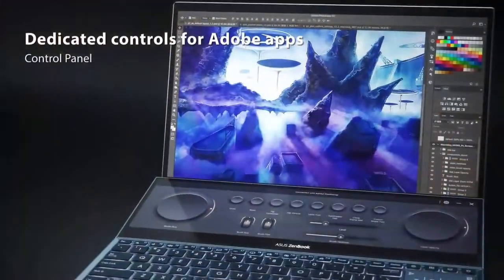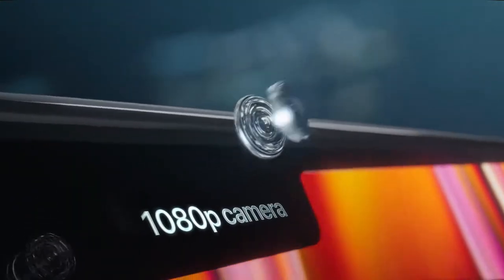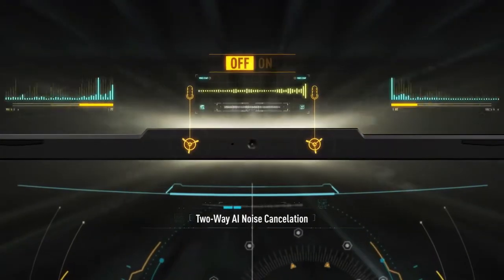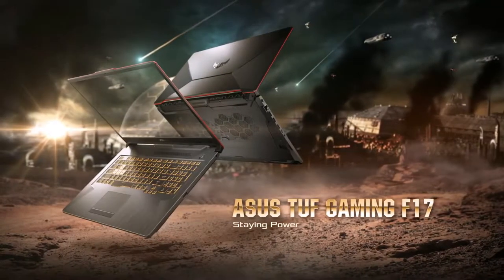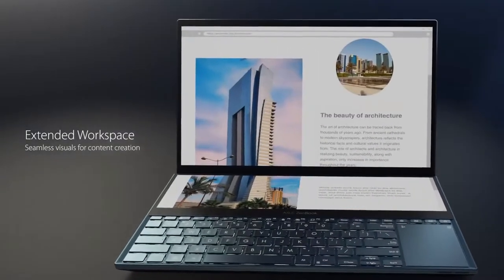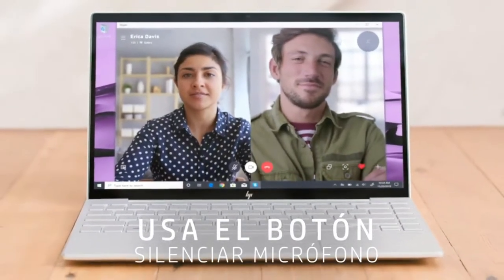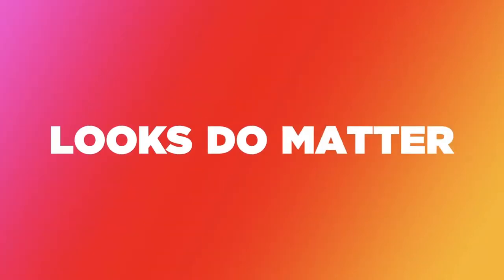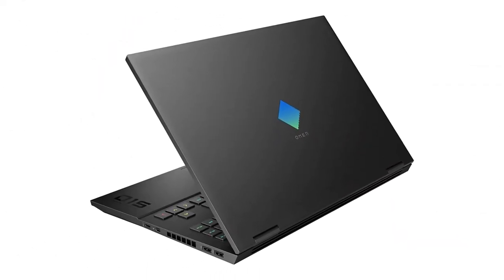Best Laptops For Game Development & Design - Top 5 Best Laptops Review & Buying Guide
► 2.  ASUS TUF Gaming F17 Gaming Laptop

► 3.  ASUS ZenBook Pro Duo UX581 Laptop

► 4. HP Envy 17T 2021

► 5. HP OMEN 15-EK0013DX

Looking for the Best Laptops For Game Development & Design. Then, 5BestOnes can help you out. In today's video, we share with you the Top 5 Best Laptops Review & Buying Guide.